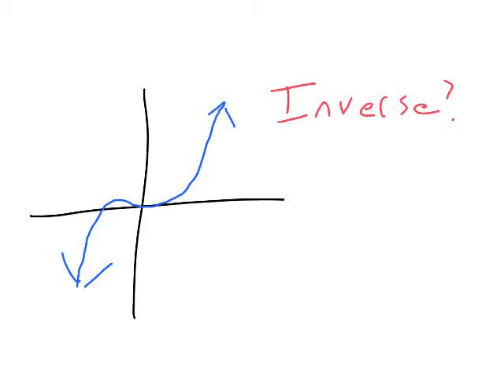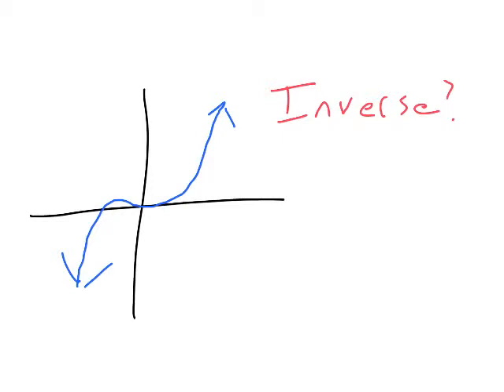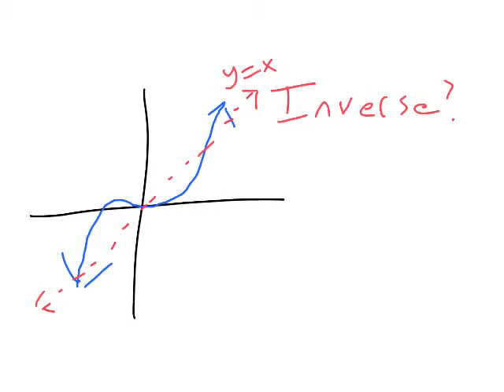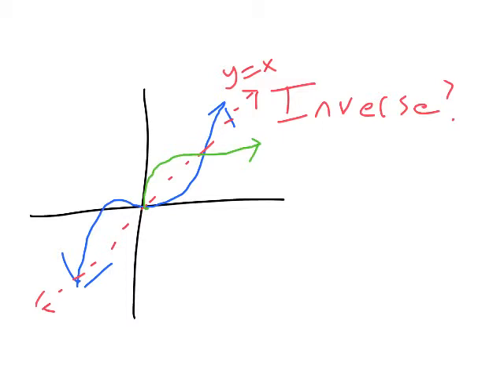Graphing an Inverse Function